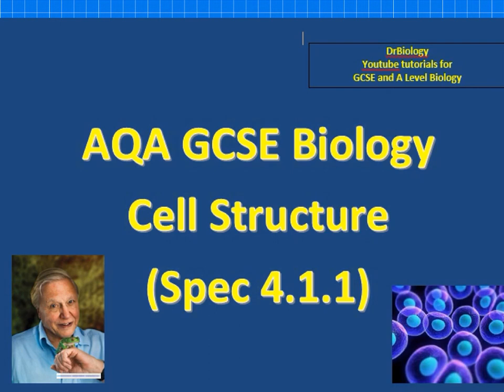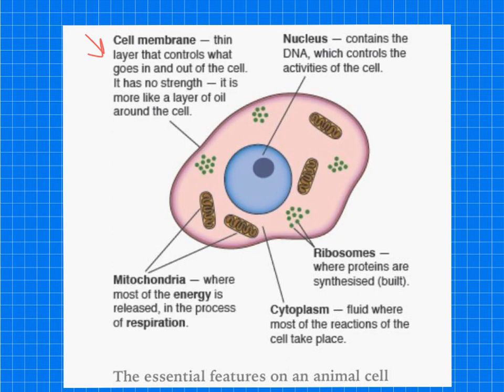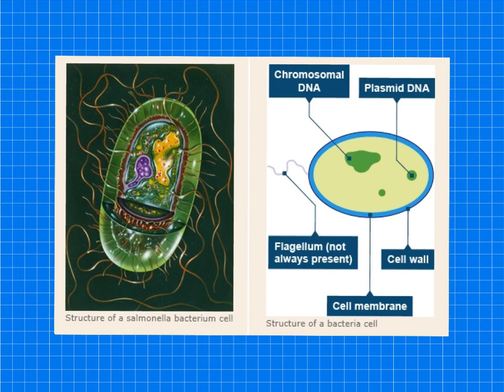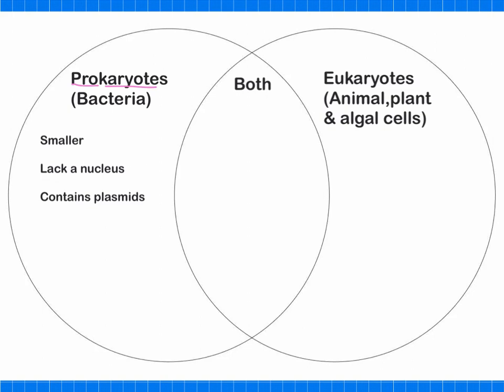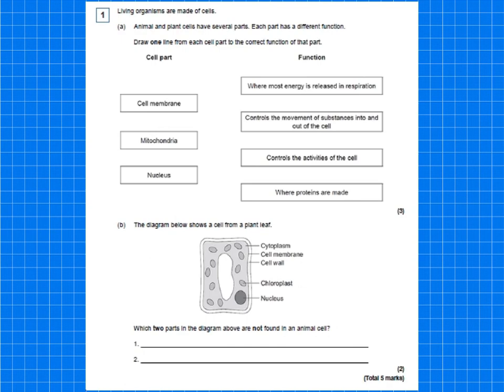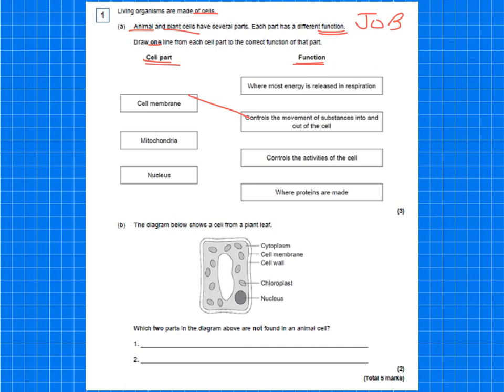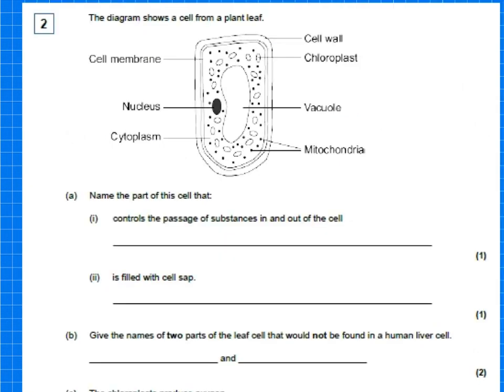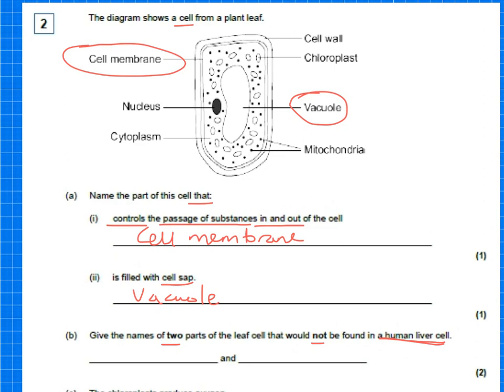Cell structure GCSE Biology Revision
Revision of the topic of Cell structure for GCSE Biology and GCSE Combined Science